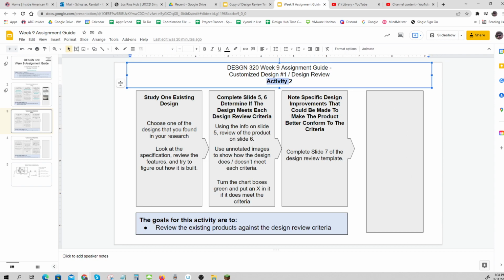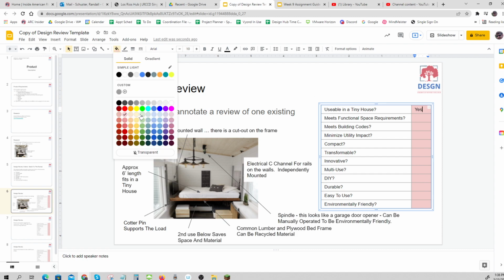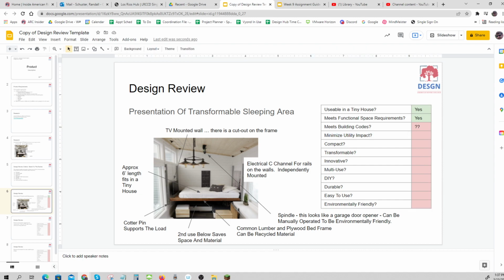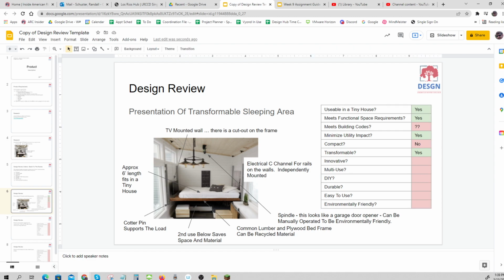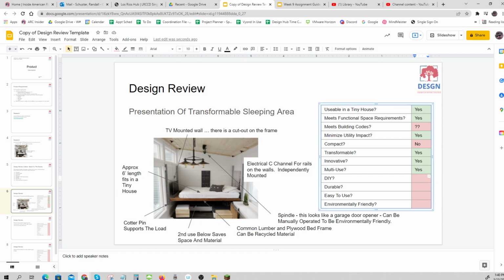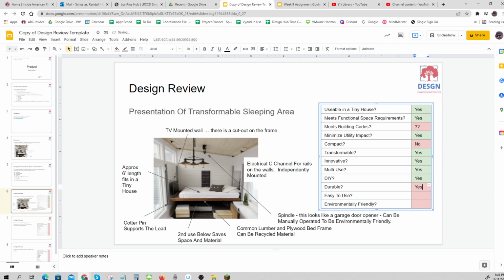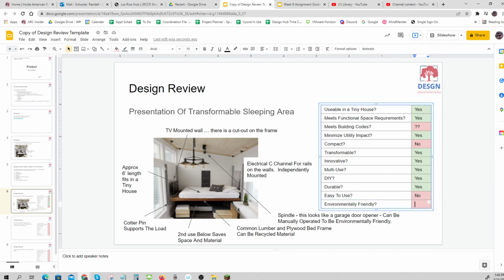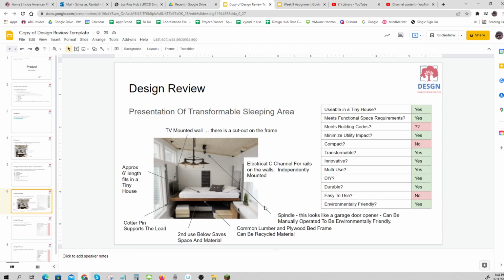2 2 320 Weekly Activity Guide Design Review Existing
2 2 320 Weekly Activity Guide   Design Review   Existing